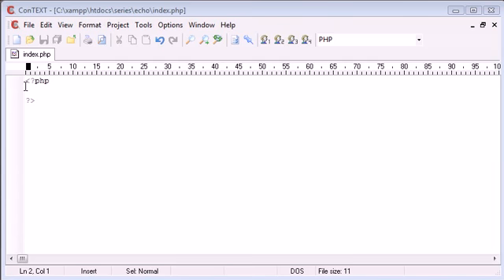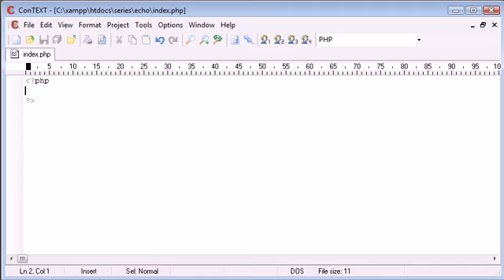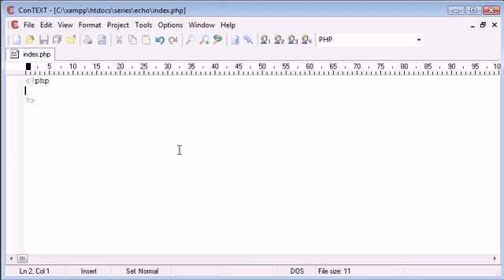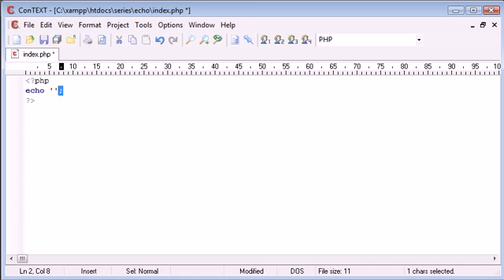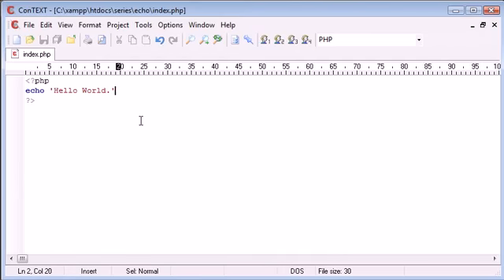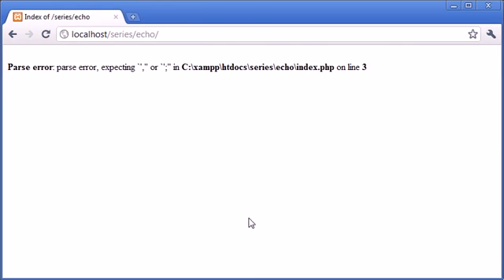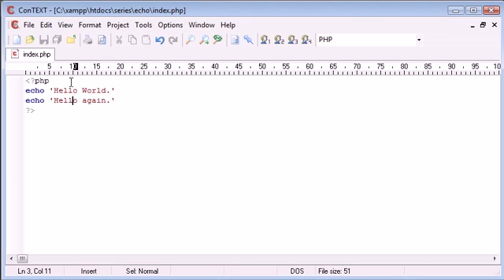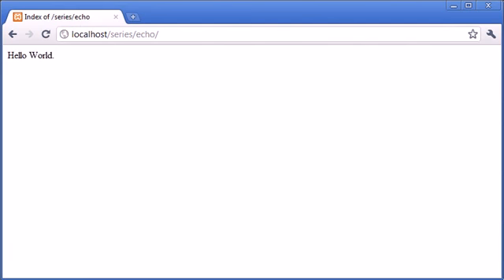Beginner PHP Tutorial 9 echo